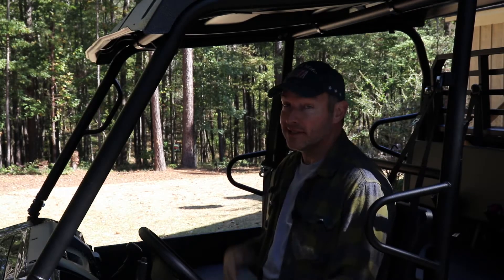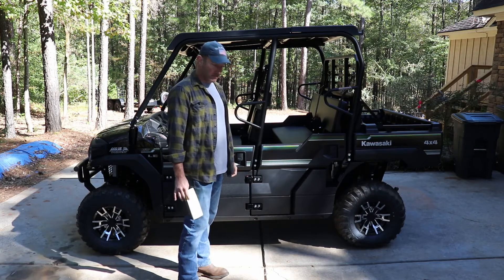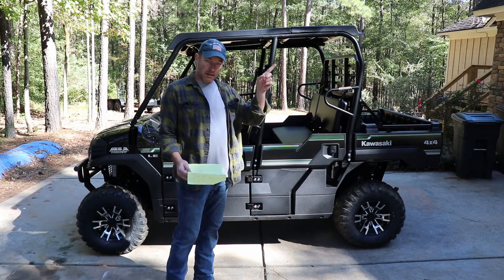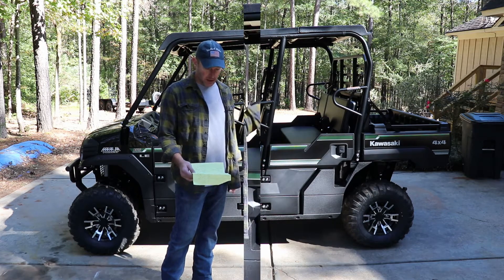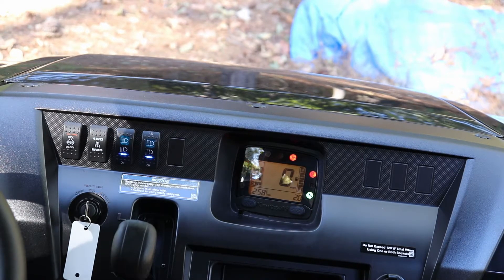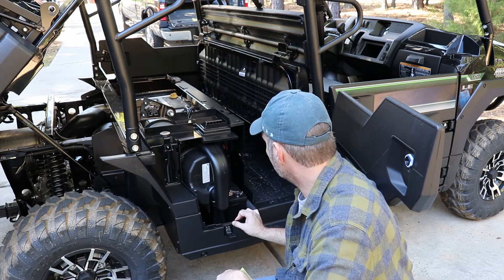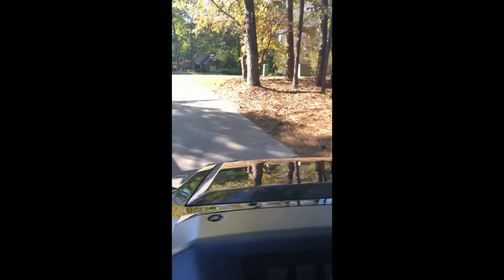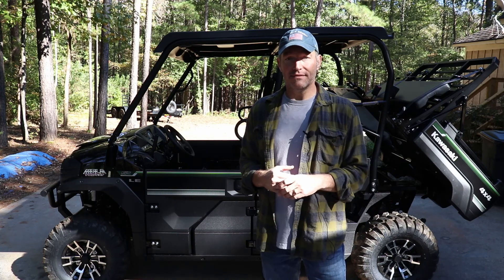We got a Mule!!!!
Hey friends, as we move along getting Watavue Mountain ready, we will have to purchase some things to make our lives a little easier.  In this video we talk the Mule that we bought to help us along the way.  We hope you enjoy, as always Be Safe!!